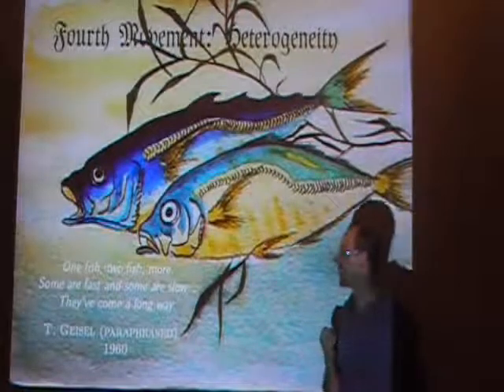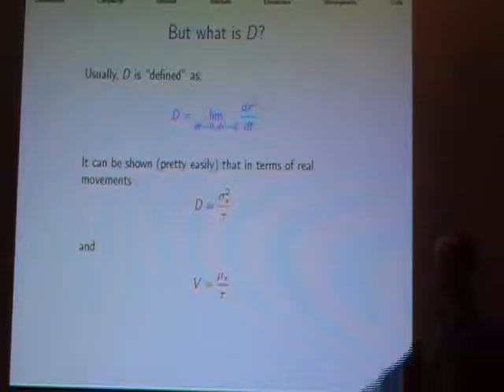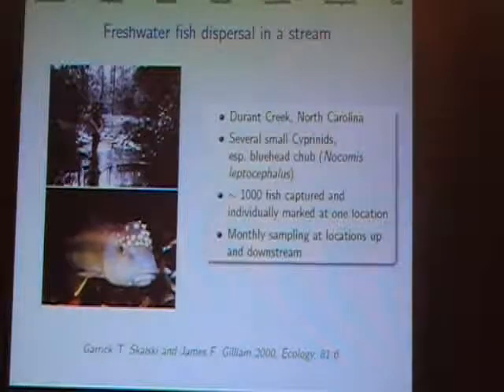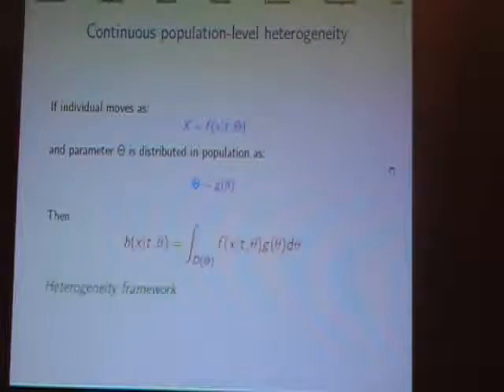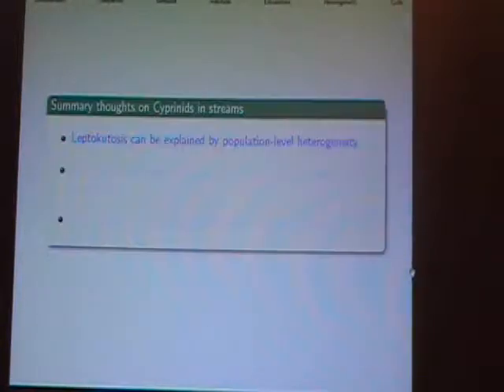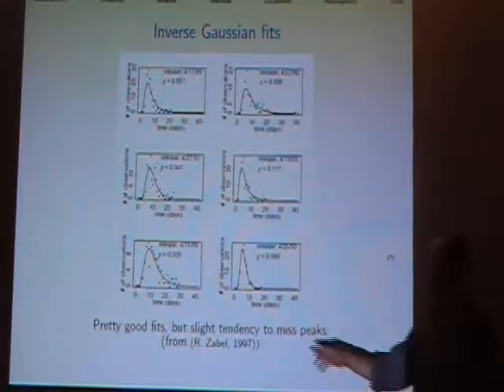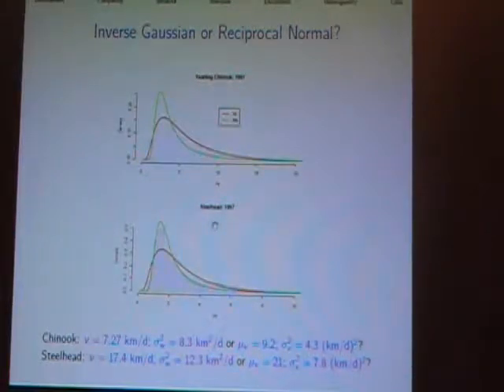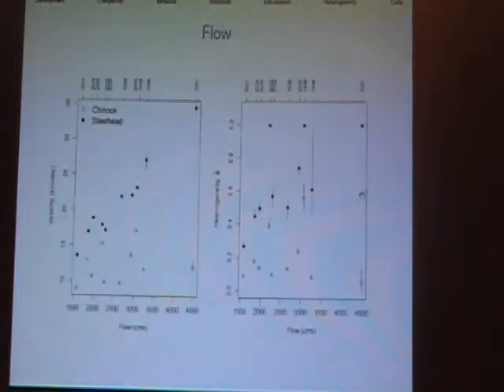Part 8: Heterogeneity (first section)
Eighth part of Eli Gurarie's PhD defense on analysis of animal movements.